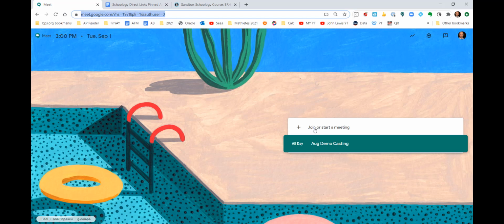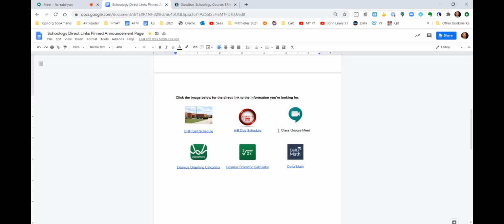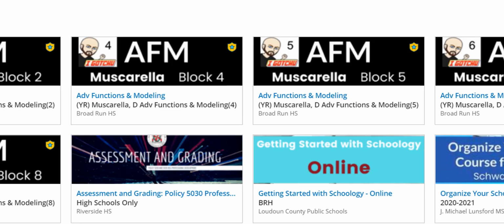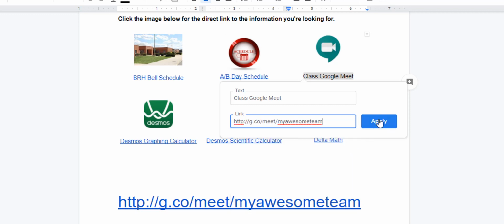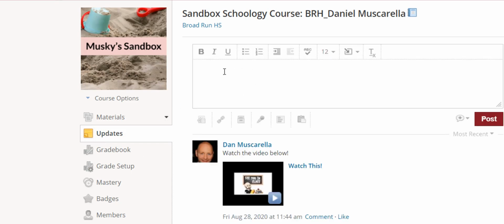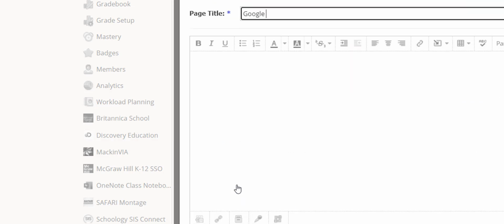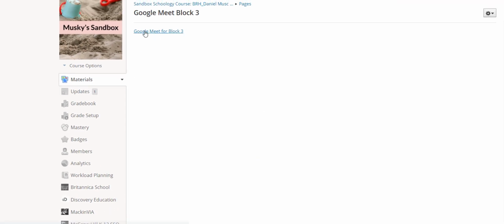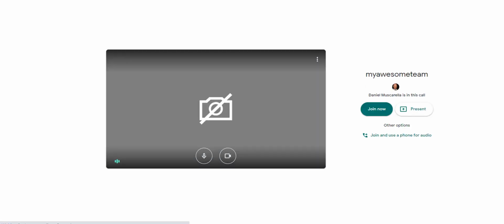LCPS Set Up Google Meet in Schoology With or Without Nicknames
Setting up a Google Meet Code in Schoology by using a Nickname or not